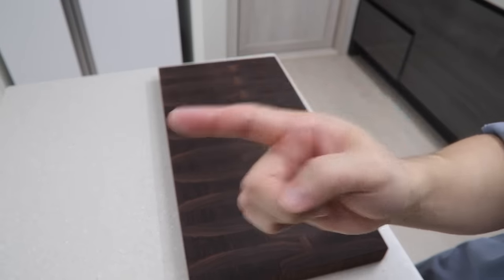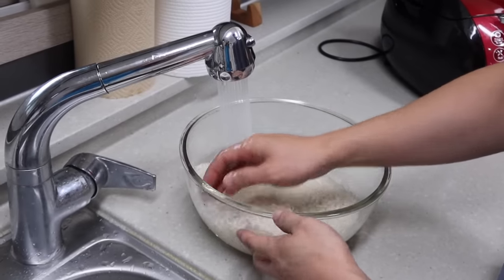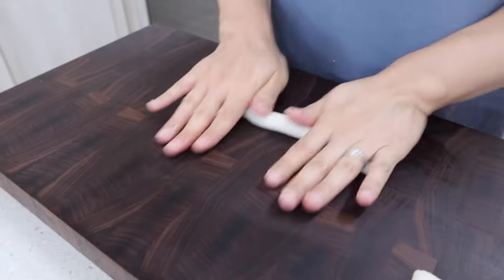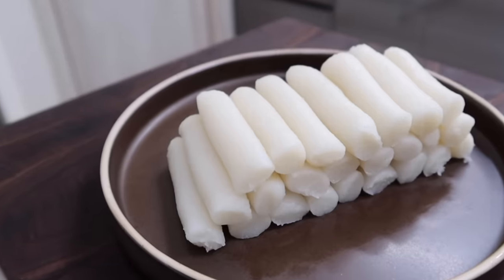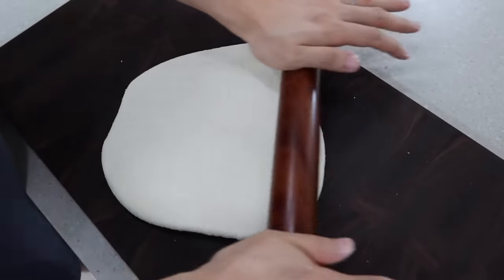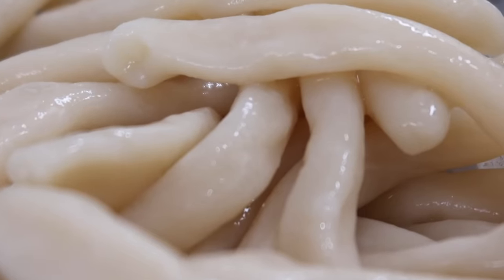How To Make Rice Cake Tteokbokki Garaeddeok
How To Make Rice Cake Tteokbokki Garaeddeok Garaetteok